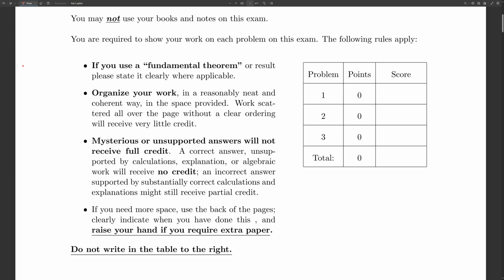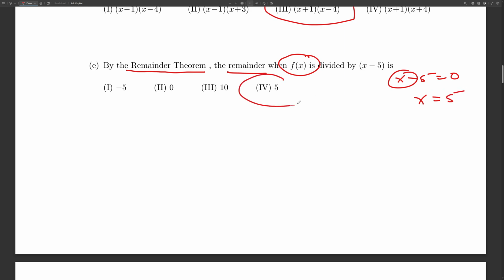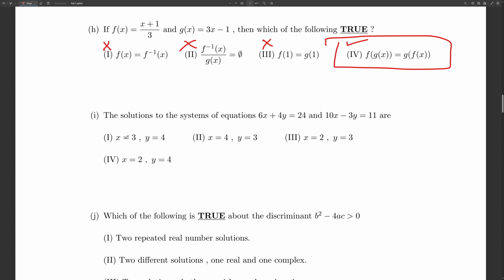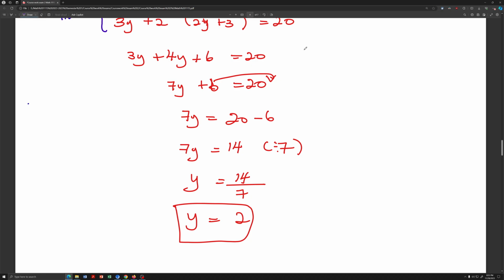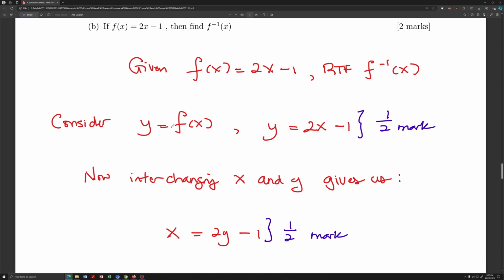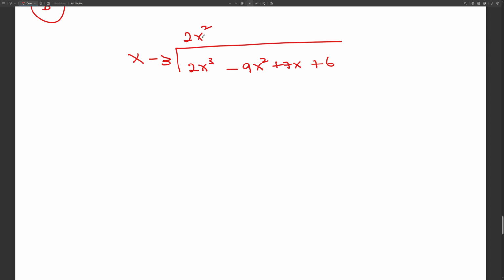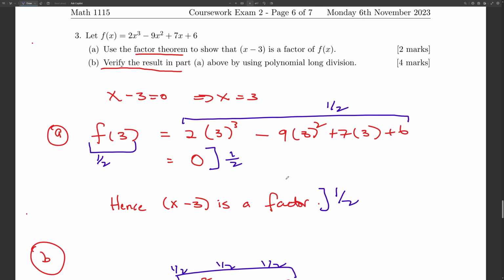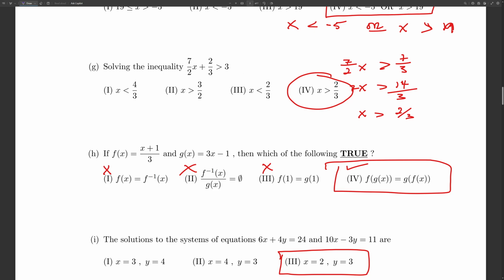Fundamental Mathematics Coursework exam 2